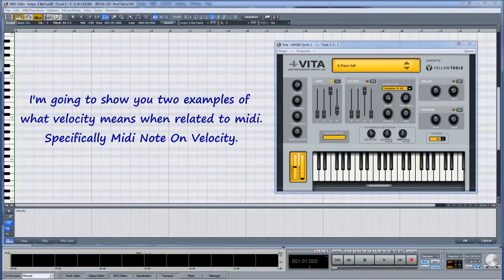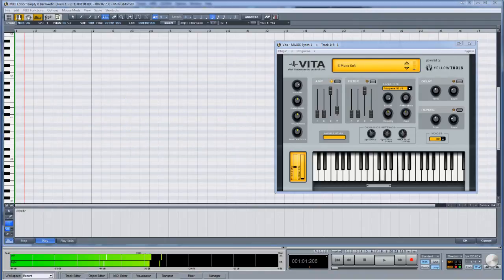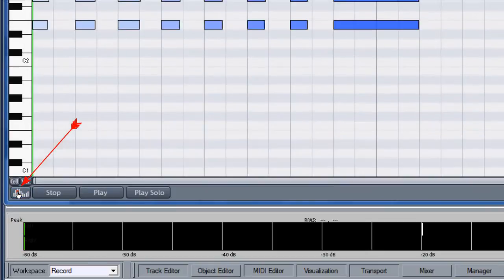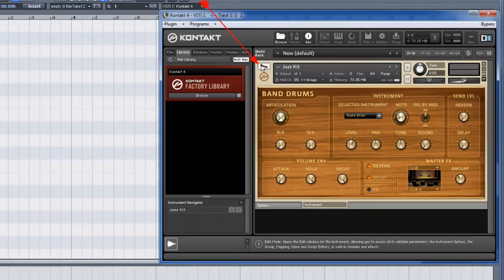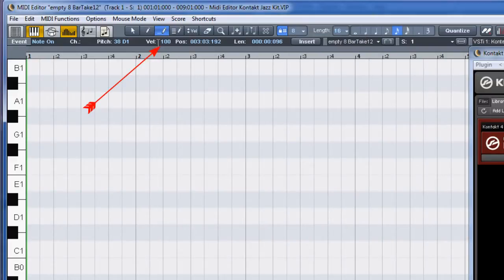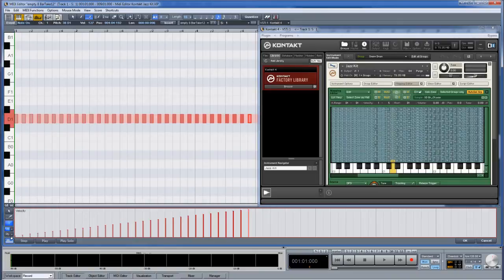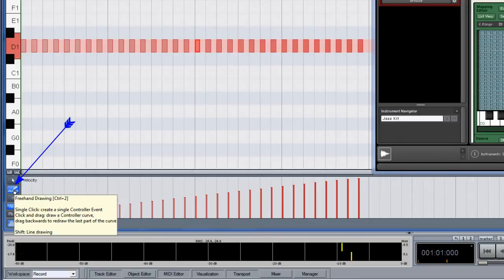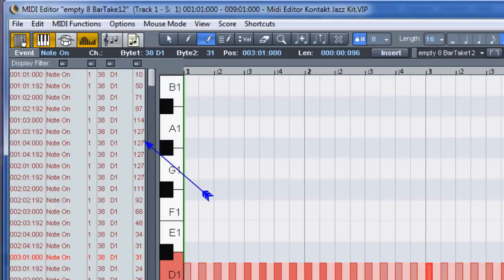Samplitude & Sequoia Midi-07: Midi Velocity Basics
Part 7 of this midi  tutorial series gives examples of what midi velocity is.It also shows how midi velocity is handled in the Samplitude and Sequoia midi editors.